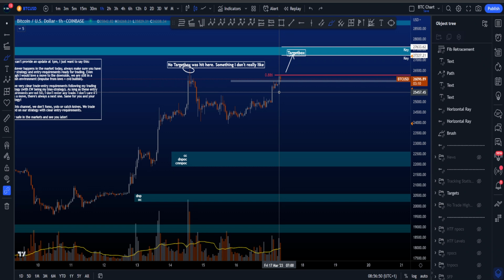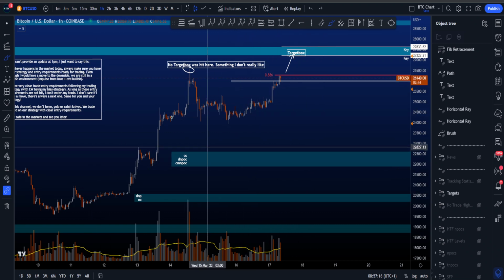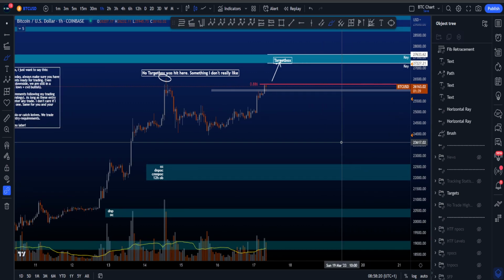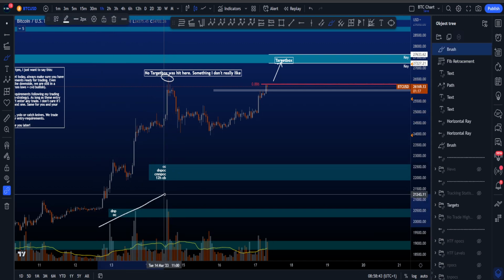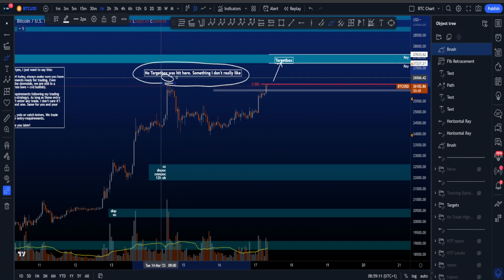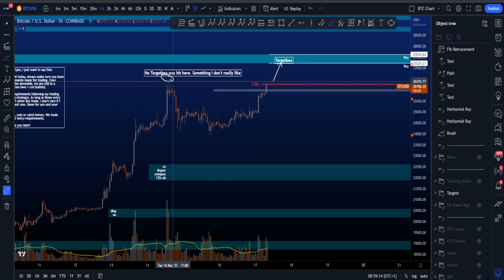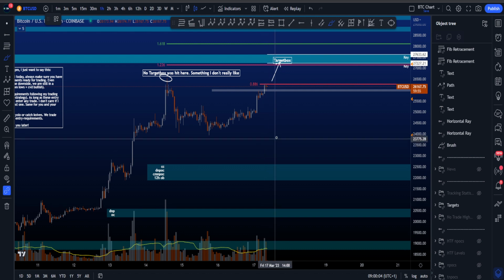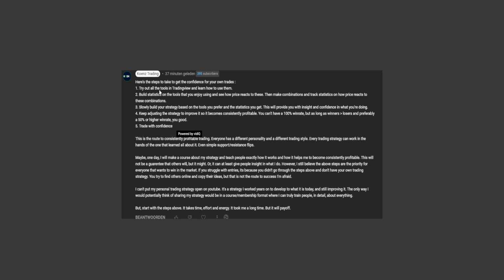Mini Bitcoin Update & Talks about Strategy, Entry Requirements and being a Youtuber in this space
⚪️Talking about being a youtuber in this space, strategy & entry requirements, and how I might be able to help you with this.

7am CET  -  HTF, MTF and LTF - Preferred & Alternative
1pm CET - HTF, MTF and LTF - Only preferred
7pm CET - HTF, MTF and LTF - Only Preferred

⚪️Timestamps
0:00 YT, Strategy Talk, Requirements & Short BTC Insights